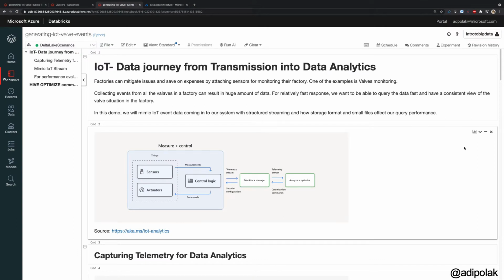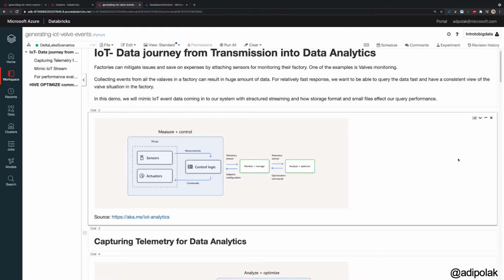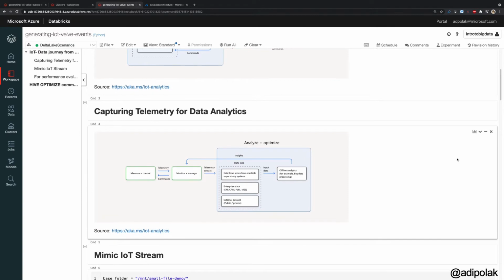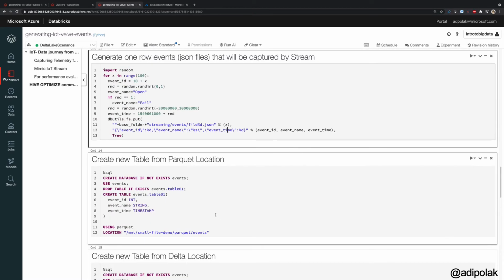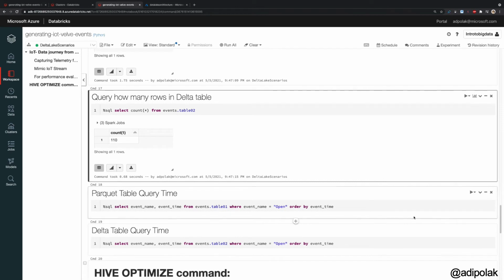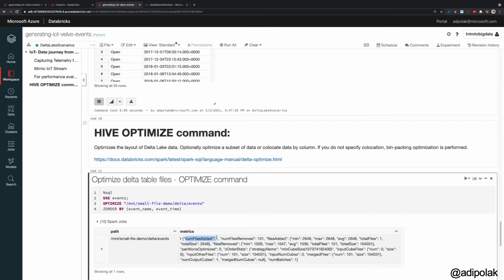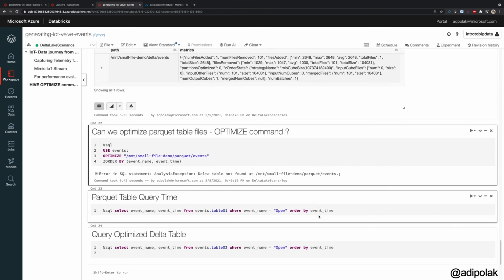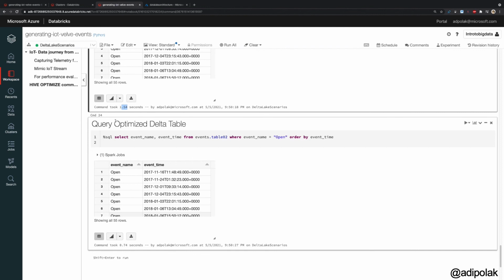Fast pace of Small Files Syndrome session at Data+AI Summit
No matter if your data pipelines are handling real-time event-driven streams, near-real-time streams, or batch processing jobs. When you work with a massive amount of data made out of small files, specifically parquet, your system performance will degrade.

A small file is one that is significantly smaller than the storage block size. Yes, even with object stores such as Amazon S3, Azure Blob, etc., there is a minimum block size. Having a significantly smaller object file can result in wasted space on the disk since the storage is optimized to support fast read and write for minimal block size.

To understand why this happens, you need first to understand how cloud storage works with the Apache Spark engine. In this session, you will learn about Parquet, the Storage API calls, how they work together, why small files are a problem, and how you can leverage DeltaLake for a more straightforward, cleaner solution.

For watching the full recording, checkout